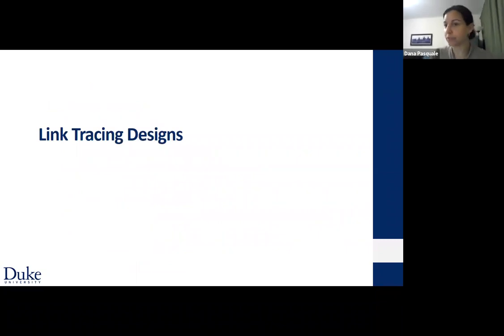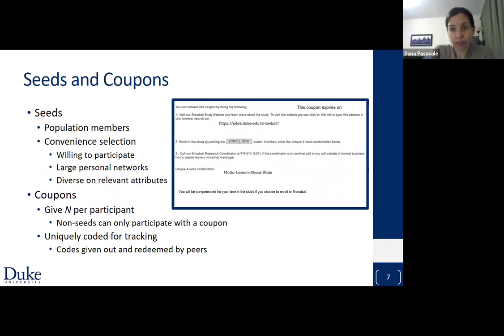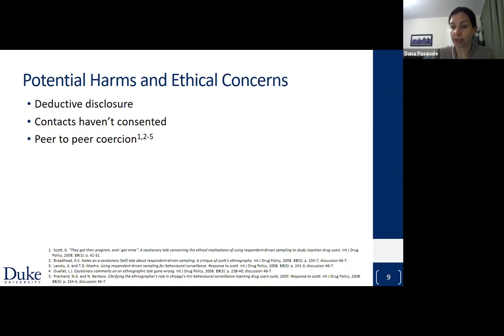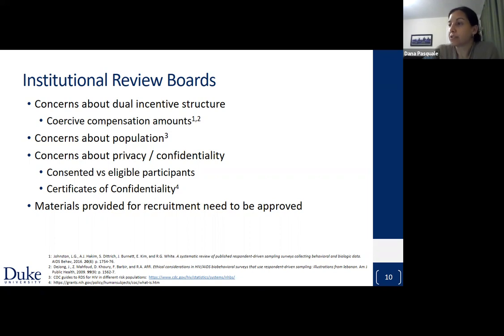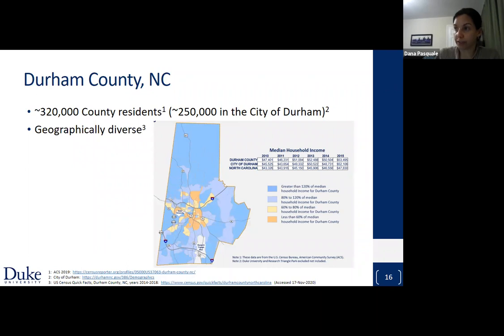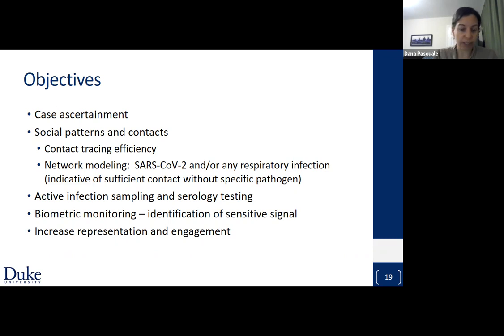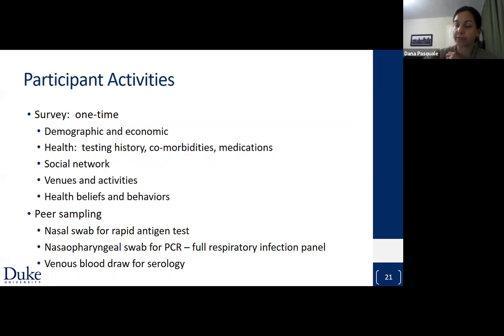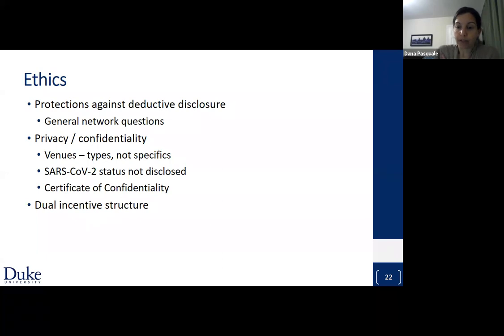Ethics and Human Subjects Considerations for Link Tracing Designs